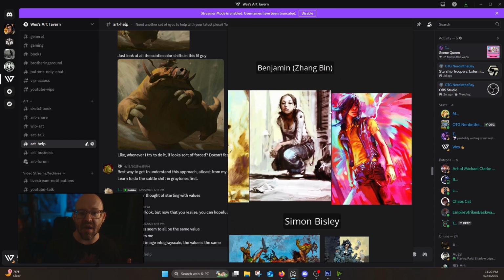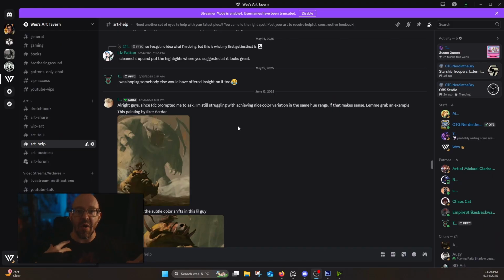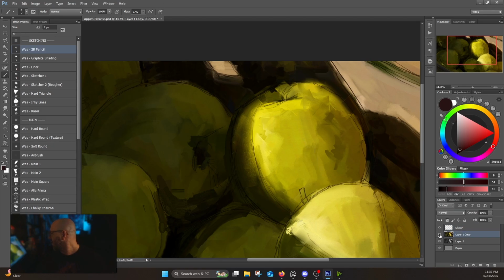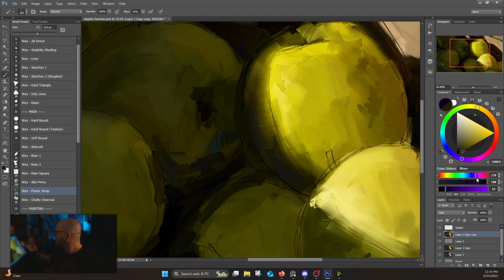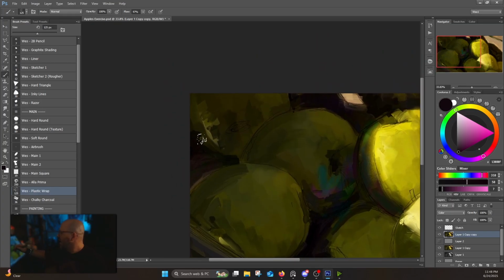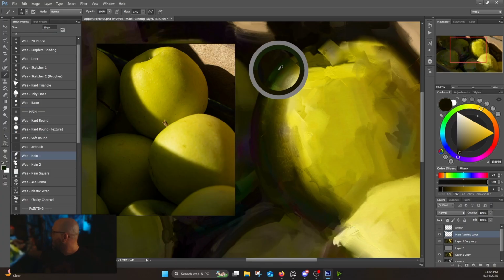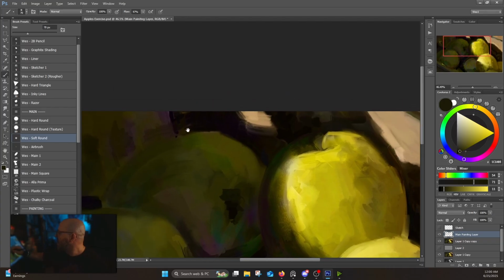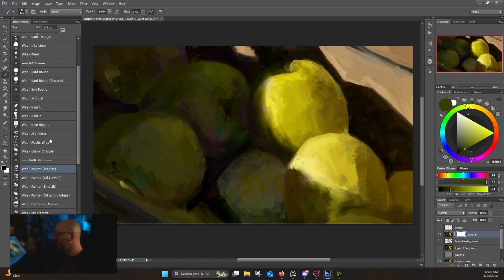Get Great Color Variations In Your Shadows! // (Wes's Art Tips Ep. 1)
In the first episode of Wes's Art Tips, we take a look at a few methods of getting good color variety in your shadows while painting!

SOCIALS